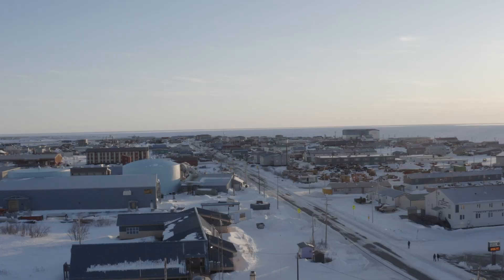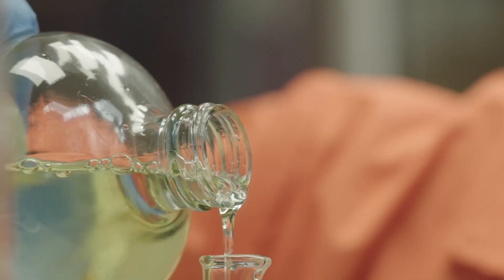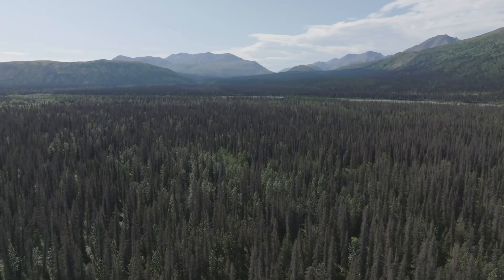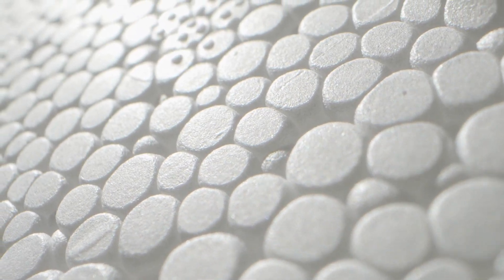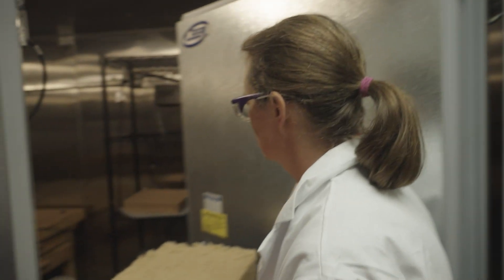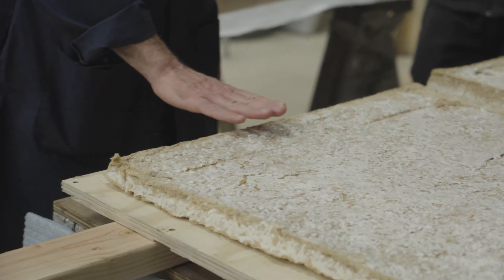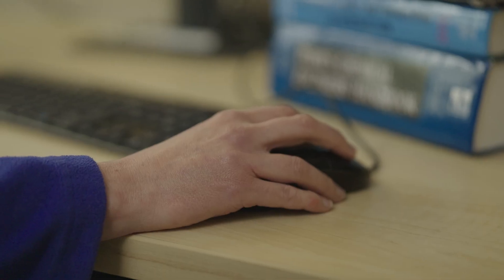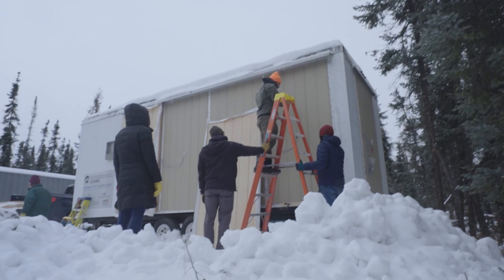Alaska Researchers Are Developing New Insulation Material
Alaska researchers are working with the University of Alaska Anchorage and other partners to develop insulation from beetle-kill spruce trees and mycelium (aka mushroom root network!). Watch this overview to see how this product is produced, and how it could one day enable rural villages to make their own insulation rather than importing building materials from thousands of miles away.